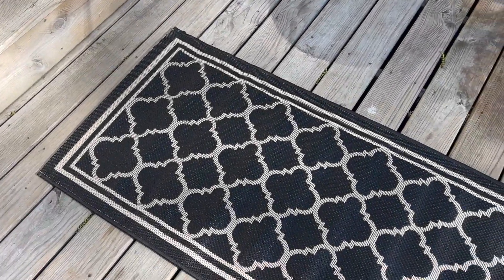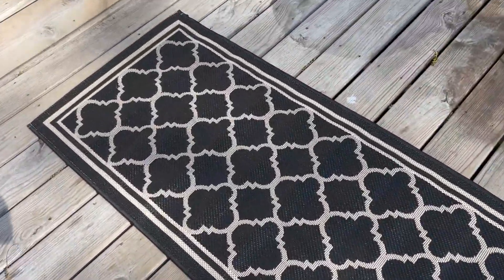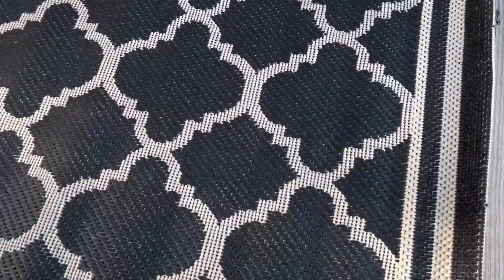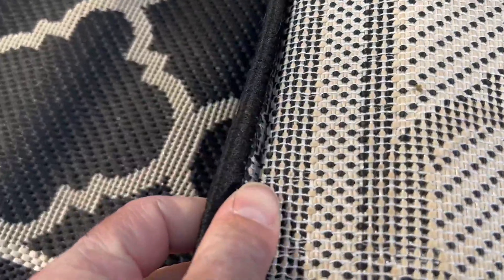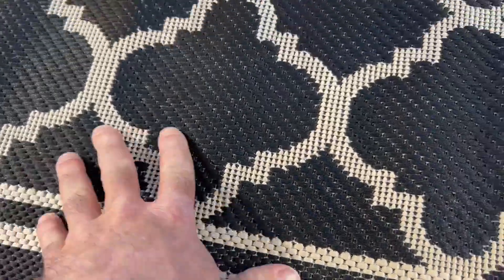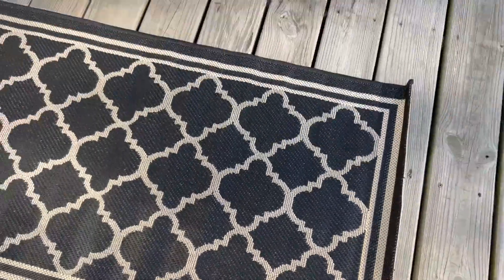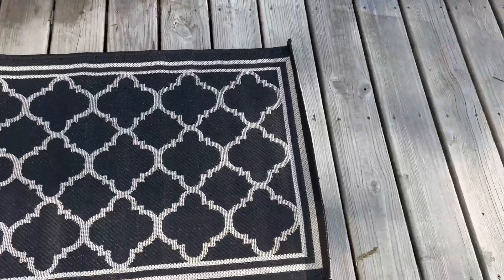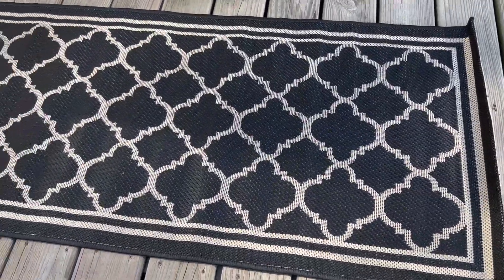SAFAVIEH Courtyard Collection CY8521 Indoor Outdoor Patio Backyard Mudroom Accent Rug Review